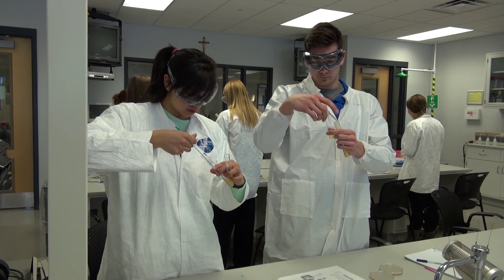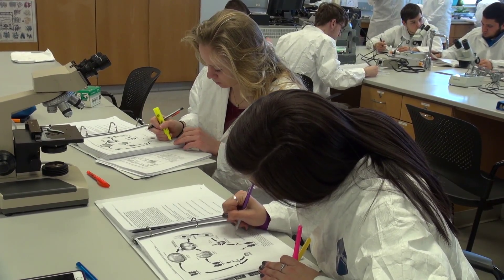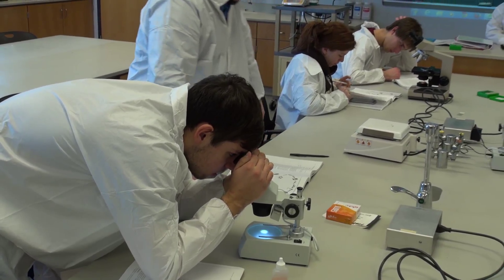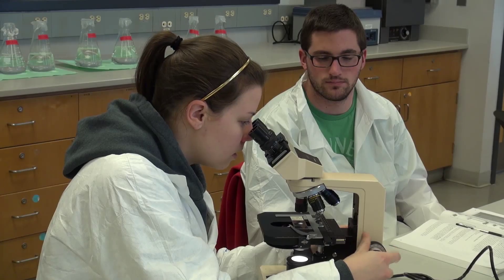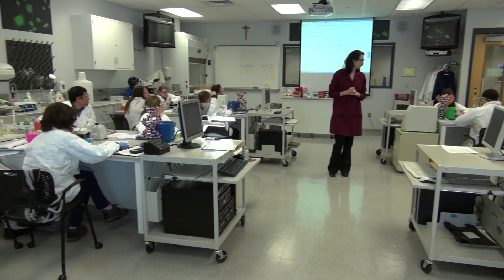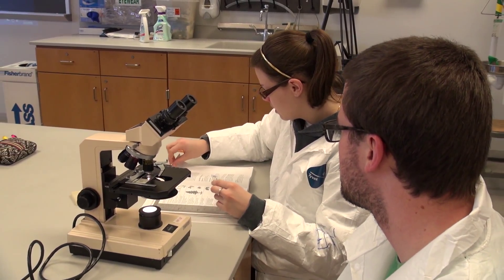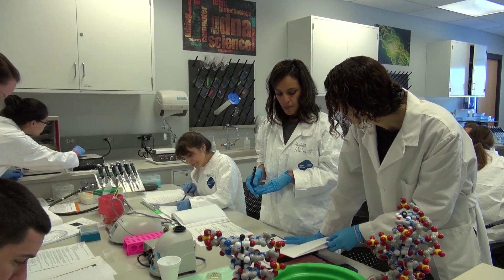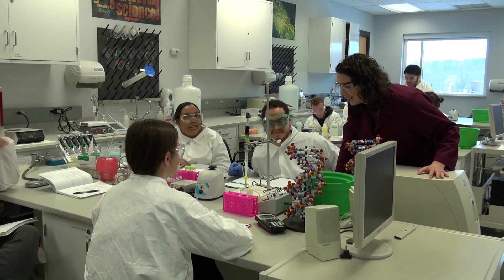Biochemistry-Molecular Biology at DeSales University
When you become a biochemistry-molecular biology student at DeSales, you will be immersed in an exciting and unique integration of biochemistry, molecular and cell biology, genetics, and chemistry.

You will acquire a strong background that will enable you to engage in the study of biological systems that will prepare your for a career in healthcare, as well as academic or pharmaceutical research, and science education at any level.